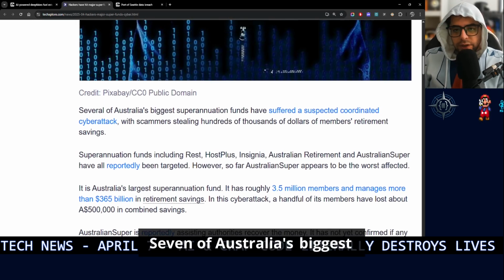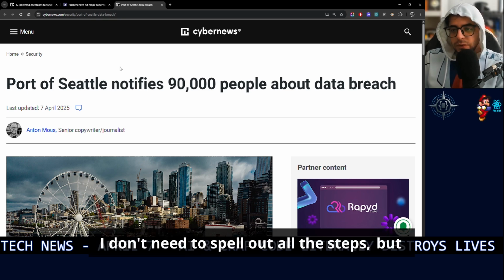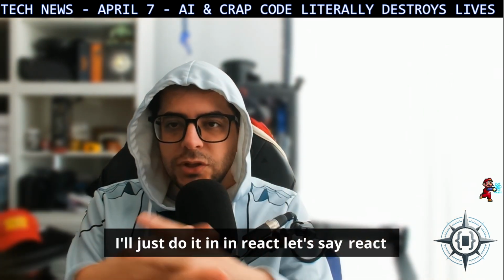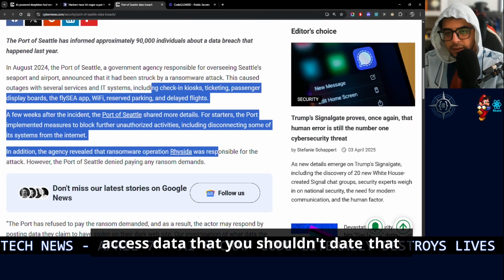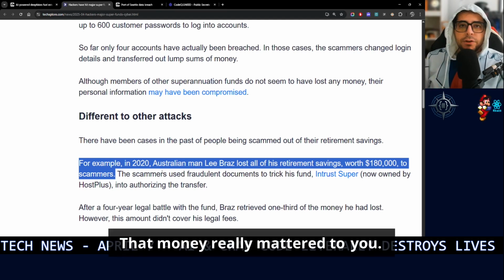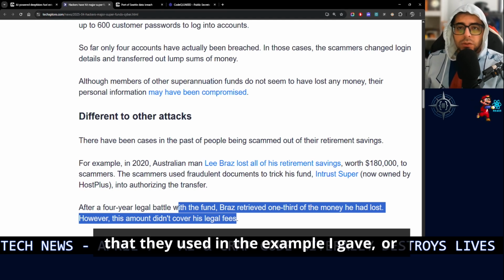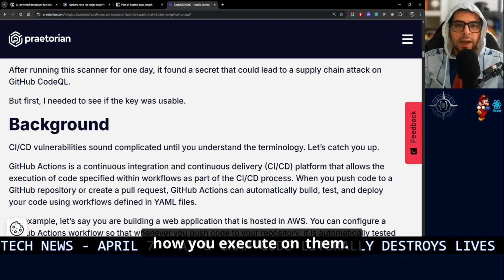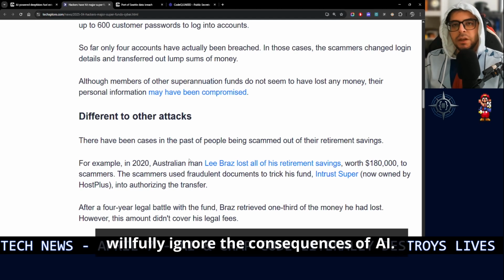Hackers take YOUR hard earned dollars because of bad security & programming practices. Lives ruined.